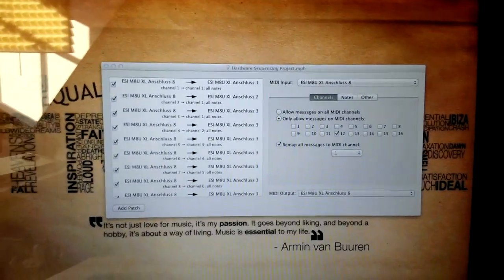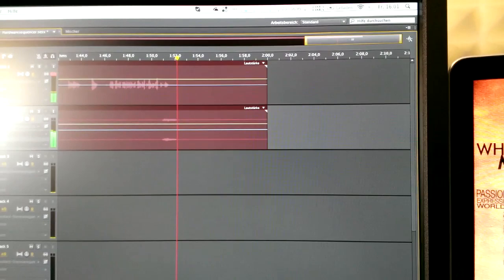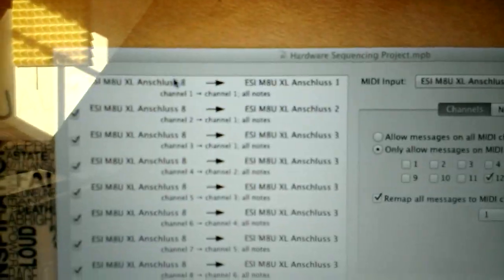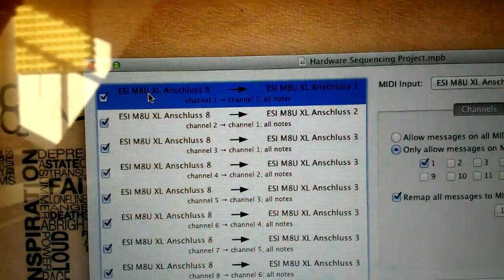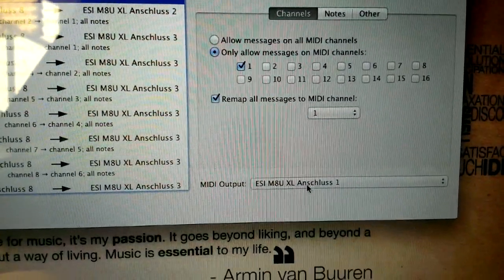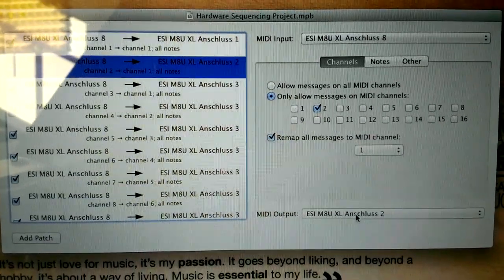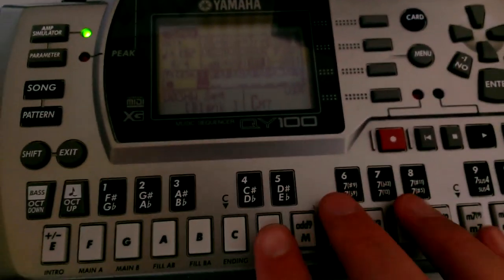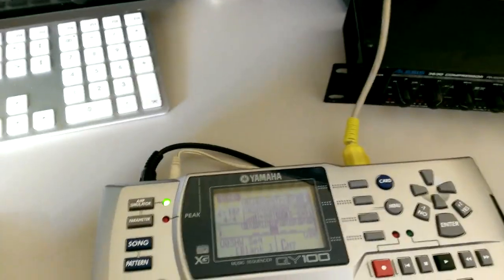Producing Trance Without A DAW (Hardware Sequencing)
This video can be seen as my answer to the best operating system to produce music with: none - without a computer. Of course this isn't a serious way to produce music but the idea is actually pretty nice. For that you might need a sequencer with several MIDI outputs, e.g. the Yamaha QY700.
What I'm doing here is basically the same thing I do in software. But in software I have a larger mixer. And a better timing. And a better editing. That is why this track is rather unspectacular.
I hope you can understand my gibberish. There's lot of talking and few music, but I hope you are patient enough to listen. :D

USED GEAR:

Sequencer:
Yamaha QY100

Tone Generators:
Yamaha QY100
Yamaha S80
Yamaha AN1x
Korg X5D
Quasimidi Sirius
Roland V-Synth XT
Waldorf Rocket (click impulse for compressor)

Audio gear:
Yamaha MG12/4 mixer
Alesis 3630 Compressor
MOTU Ultralite Mk 3 Audio interface
ESI M8U XL MIDI Interface